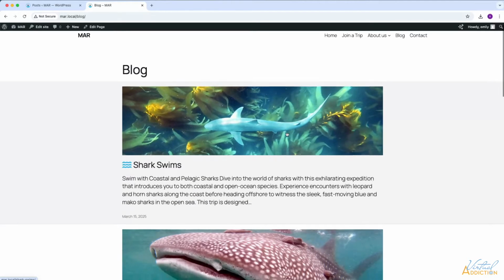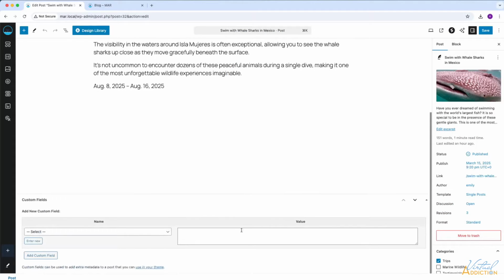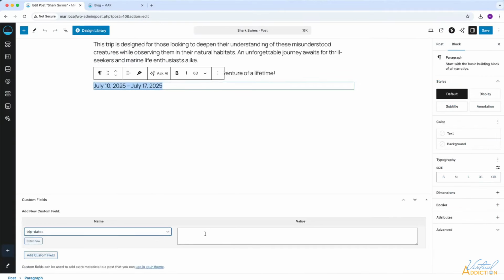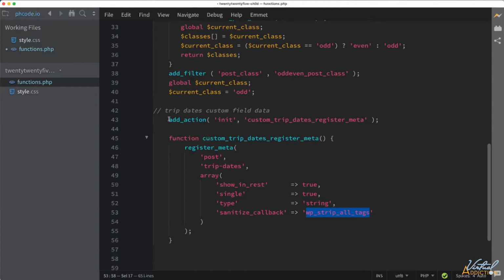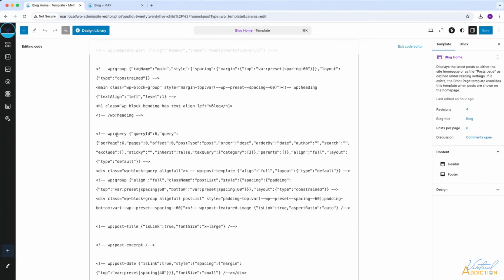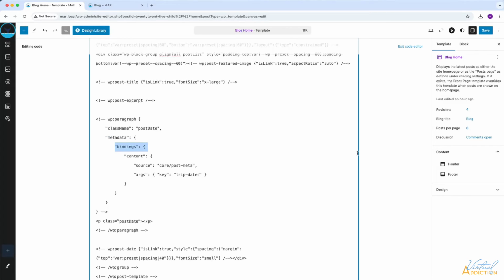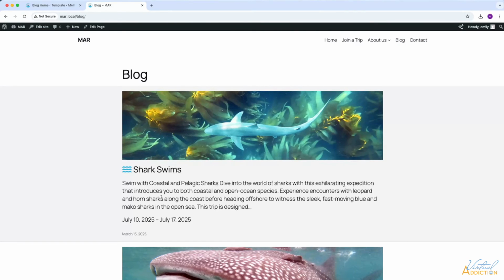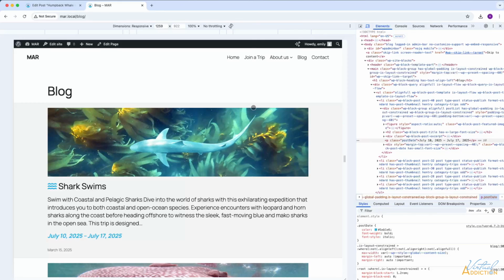How to Use Custom Fields in WordPress to Display Dynamic Post Data (No Plugins Needed!)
In this WordPress tutorial, we’ll take your theme customization skills to the next level by learning how to use custom fields (post meta) to display dynamic data in your blog posts — all without plugins!

We’ll walk step-by-step through:

• Enabling and creating custom fields in the WordPress post editor
• Understanding how metadata works in WordPress
• Writing PHP to register your custom meta with register_post_meta()
• Injecting custom field data into your query loop using Gutenberg block editor JSON
• Styling your dynamic content with CSS

This tutorial is perfect if you’re working with a child theme, customizing post summaries, or want to display custom trip dates (or any other info!) inside your blog templates.

Technologies Used:
✅ PHP
✅ JSON Block Comments (Gutenberg)
✅ CSS
✅ WordPress Custom Fields
✅ Theme Template Editing (functions.php & template parts)

🎯 Whether you're building a travel blog, portfolio, or custom post type, this lesson will help you harness the full power of WordPress's metadata system.

🛠️ No plugin bloat — just clean code and native functionality.